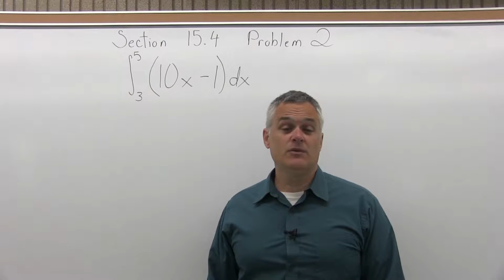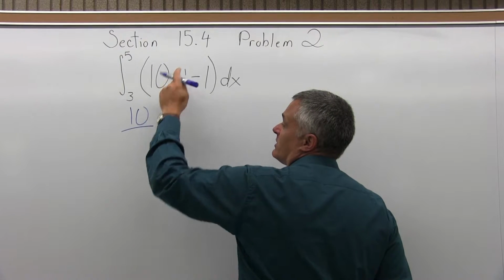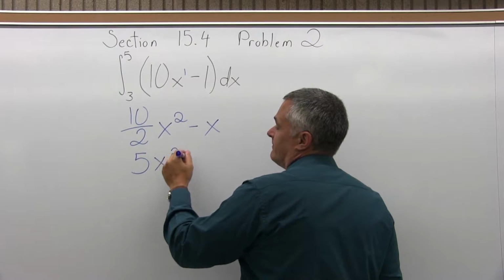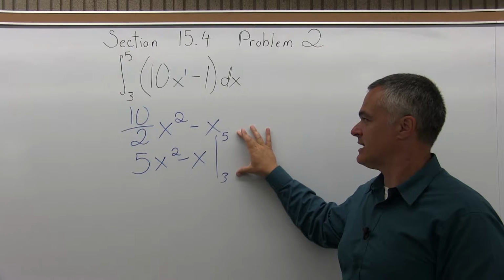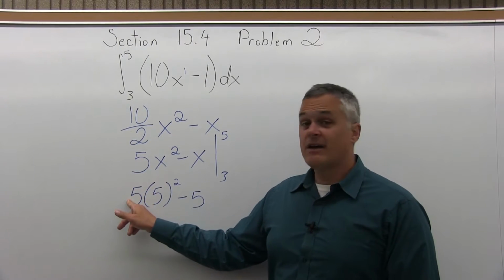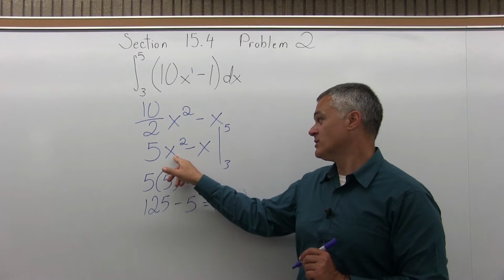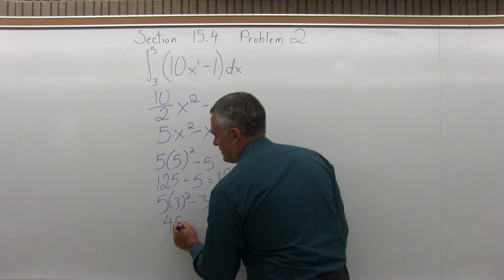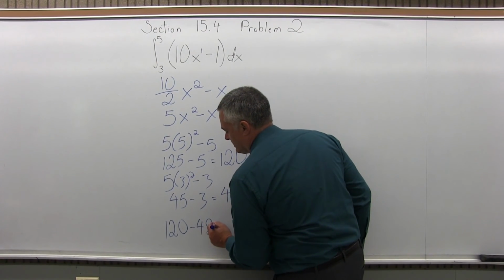MTH 132: Section 15.4 Problem 2 - Mathematics with Dan Avedikian